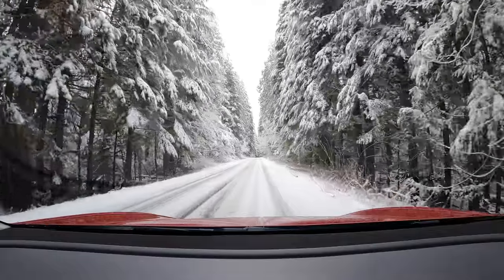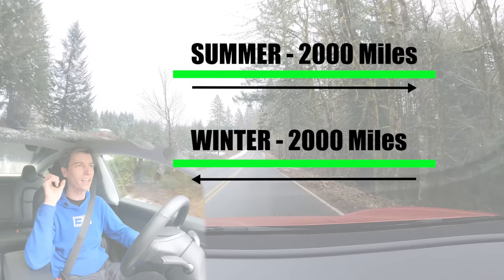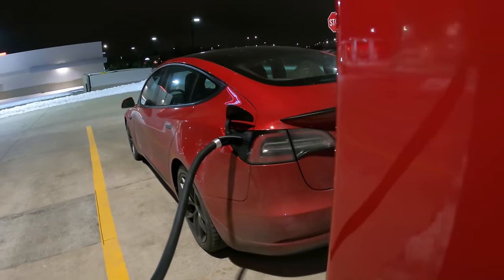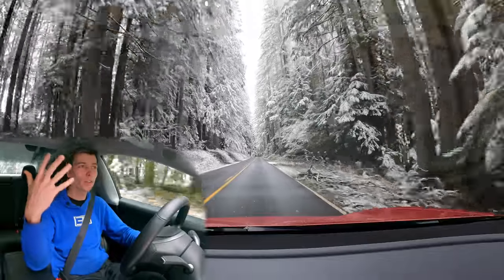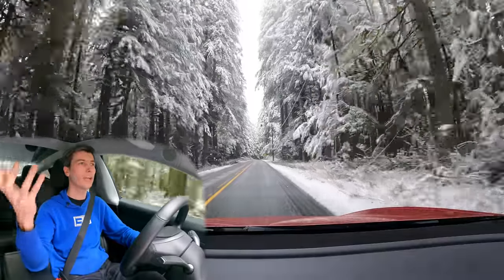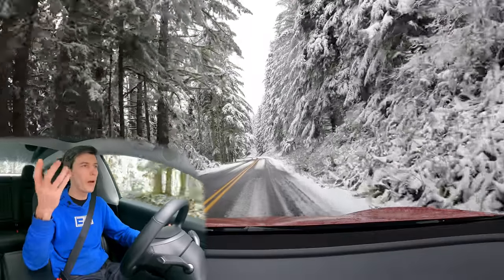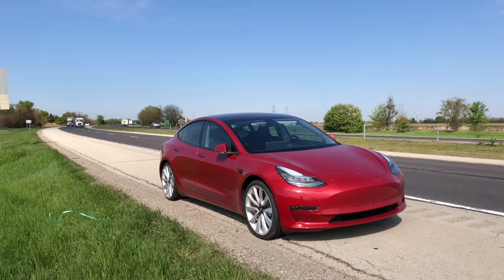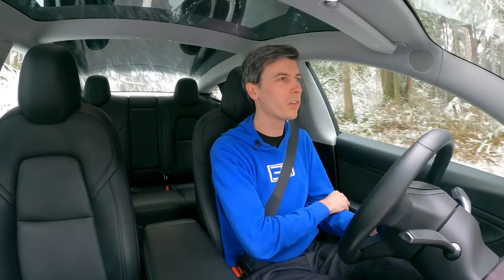How Miserable Is A Winter Tesla Road Trip? -18°C & Broken Superchargers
Can a Tesla Model 3 handle driving well below freezing for a road trip? How do cold temperatures affect electric car range? Comparison of summer versus winter driving efficiency!

I drove my 2018 Tesla Model 3 Performance 2,500 miles to test its performance and efficiency in freezing conditions. Temperatures reached as low as 0°F (-18°C), and rarely jumped above freezing. There were icy parking lots, snow filled wheels, snow storms, and chilling temperatures, allowing for the ultimate test of Tesla's winter efficiency and performance. I also encountered my first broken supercharger, it genuinely would not provide any charge for my car!

This video will cover the 2,500 mile road trip, how navigation and superchargers work, why cold temperatures result in less range, what studies have been performed to estimate winter efficiency, what my actual efficiency was, how this relates to gasoline vehicles in terms of fuel equivalency, different driving strategies to minimize stops or minimize total driving/charing time, how higher speeds affect efficiency, how wheels and tires affect efficiency, charging at night vs morning, broken superchargers, how much EV road trips cost, how comfortable the road trip is in a Tesla, and Tesla's AutoPilot and Full Self Driving features. It's a data and info packed video, enjoy!